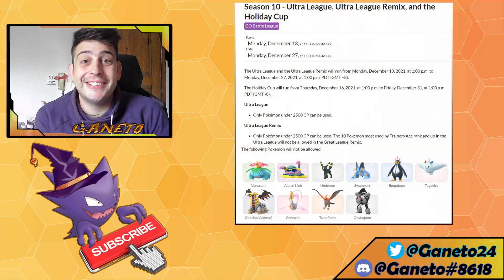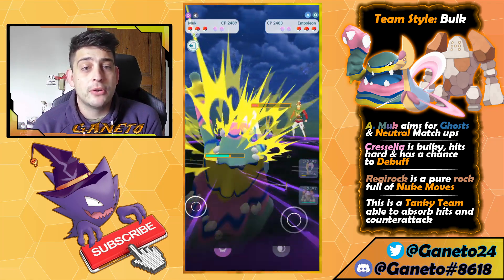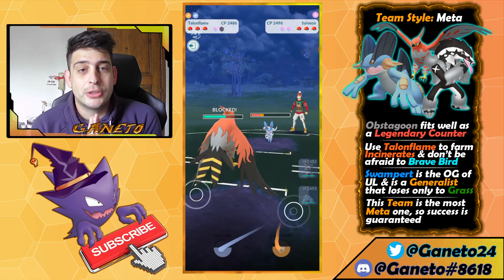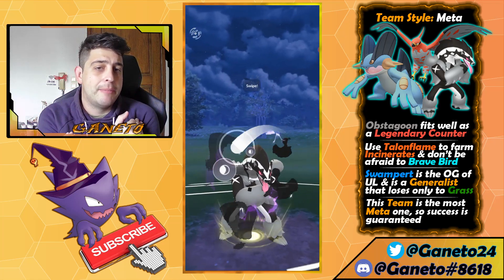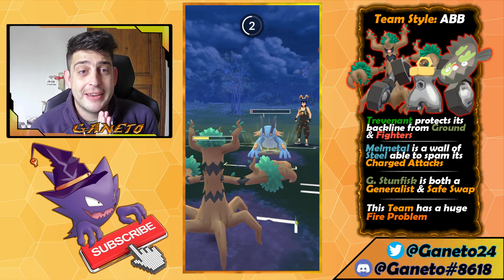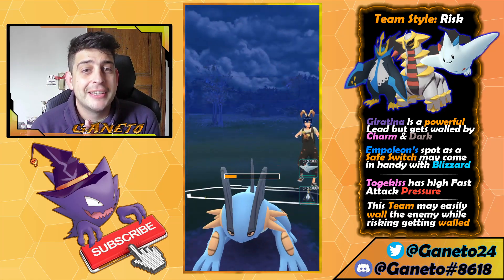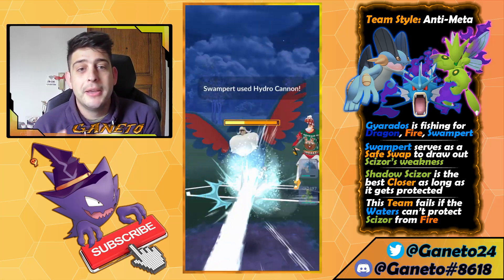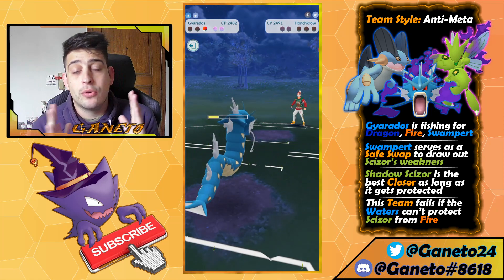*ULTRA LEAGUE* My BEST Teams for Open UL | GO Battle League [Pokemon GO PvP]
Hello Trainers!
I'm a Trainer from Greece, up to the Pokemon challenge of being the very best!
Today I am showcasing my TOP 5 Teams for Ultra League OPEN!
As always, enjoy the content! :)

⌚Time Stamps:
00:00 Intro
00:40 1st Team
02:57 2nd Team
05:45 3rd Team
07:53 4th Team
09:50 5th Team
11:59 Outro